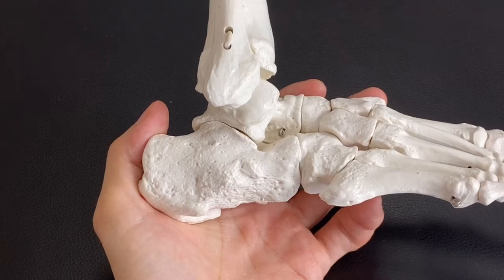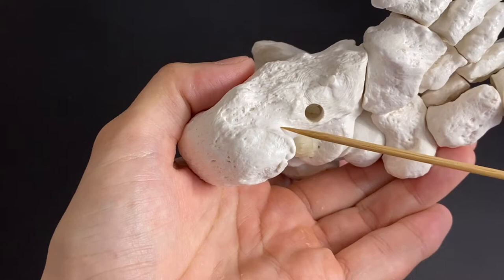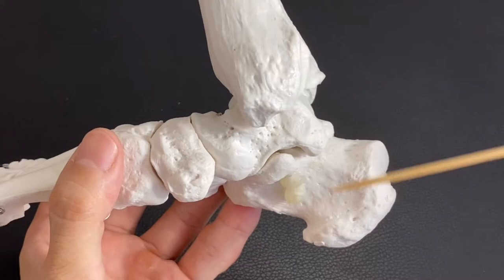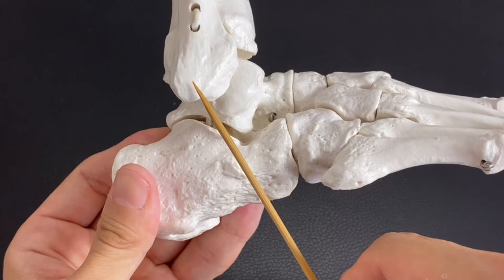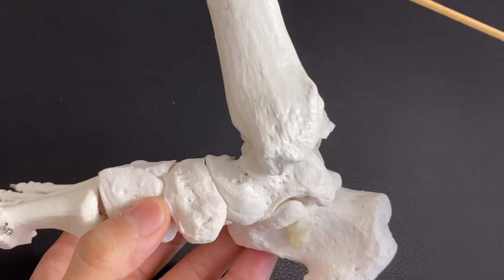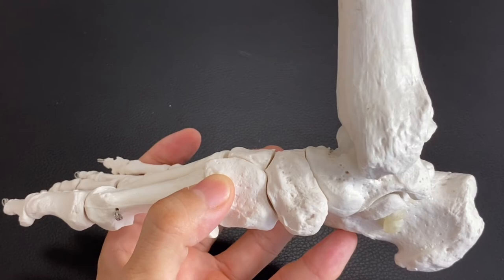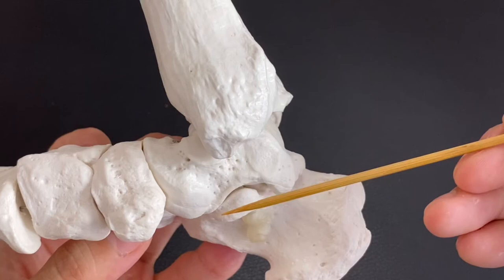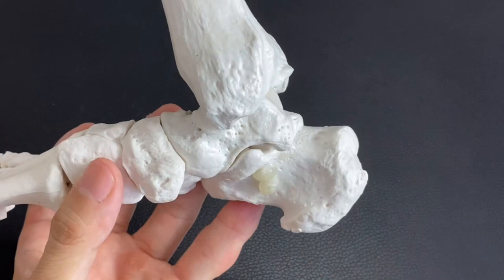This is why calcaneus should be treated